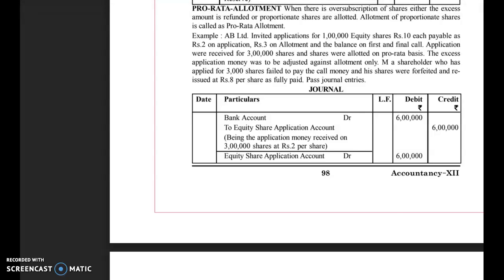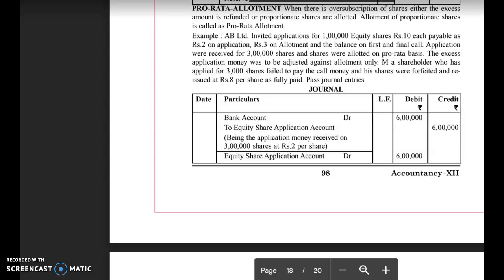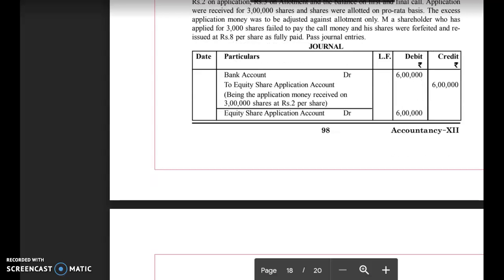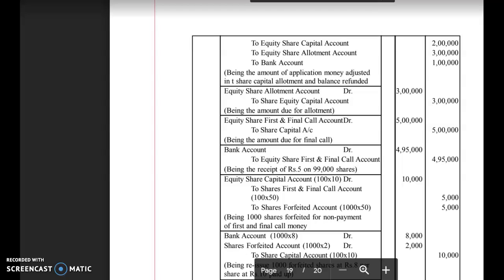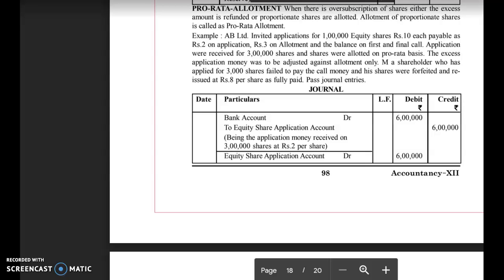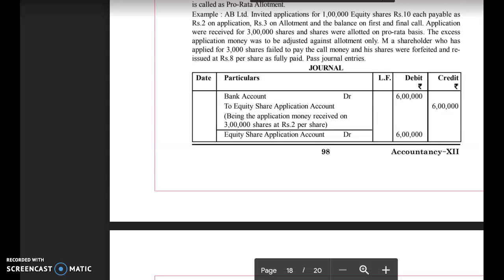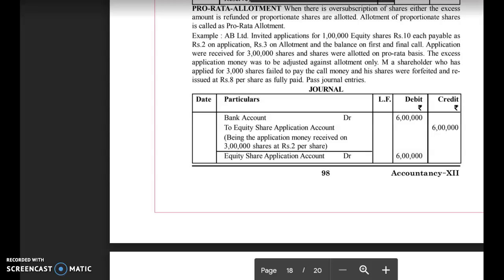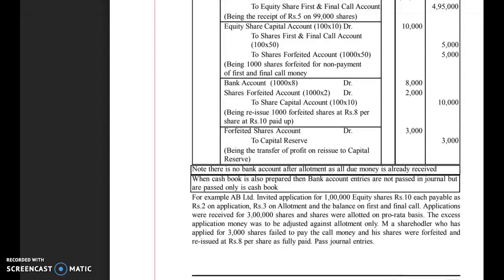Forfeture and Reissue of Shares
Numerical problems relating to forfeiture and Reissue of the Shares